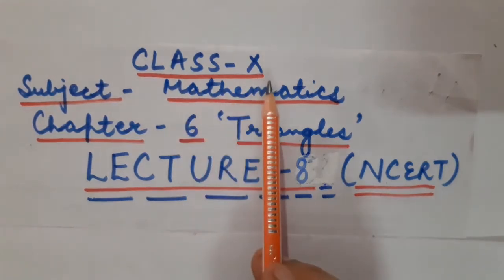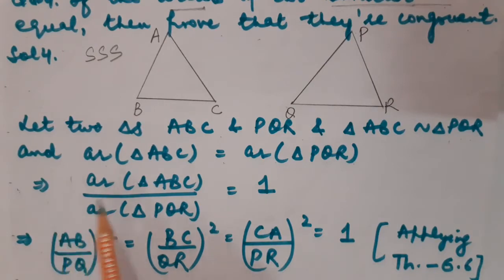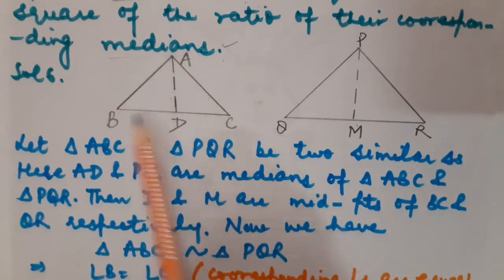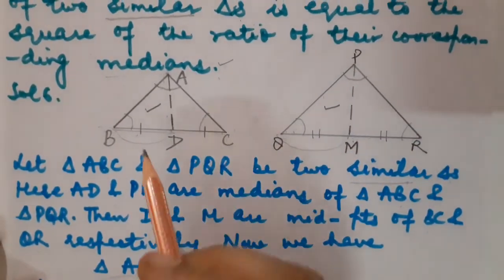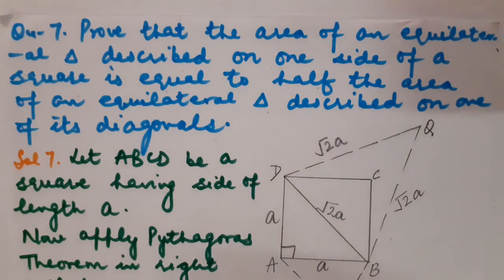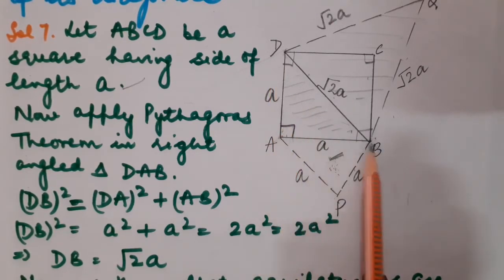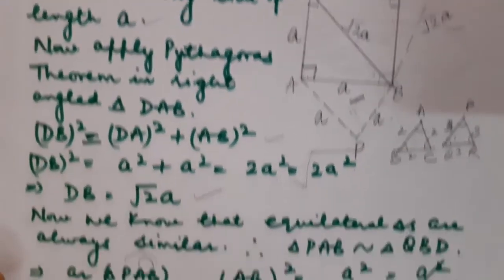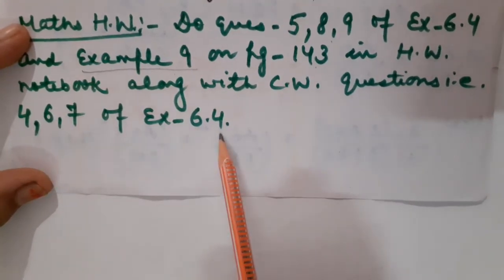Class - 10th, Day -66, Mathematics, Chapter - 6 Triangles, Lecture - 8